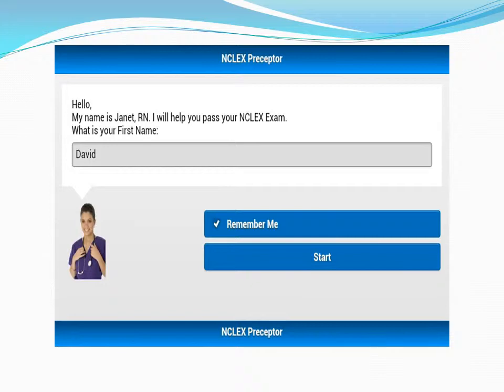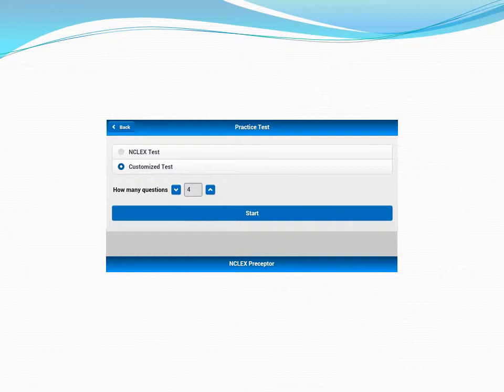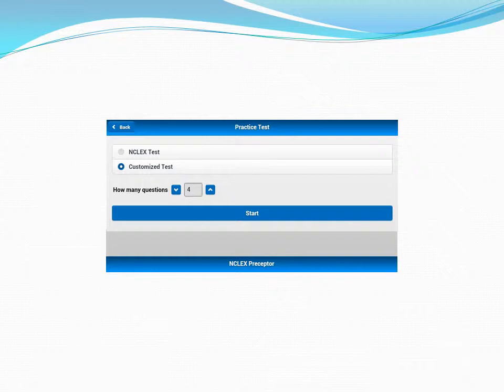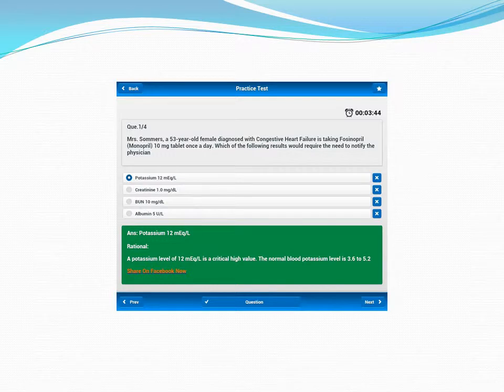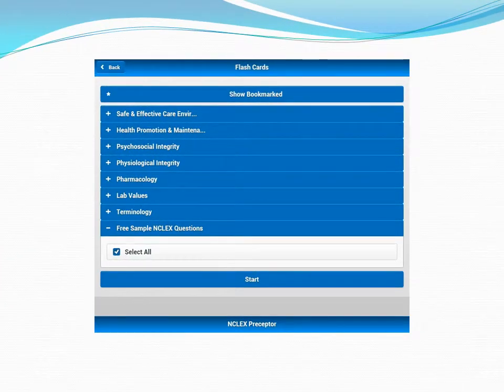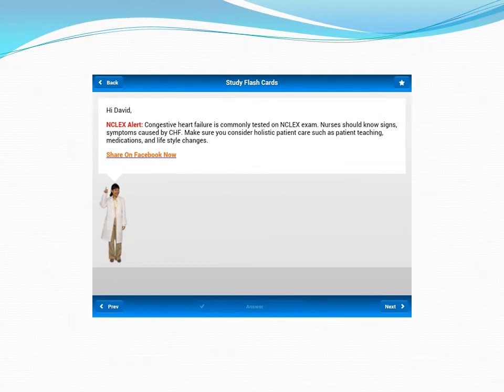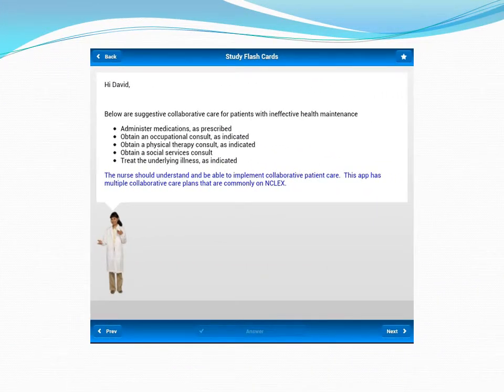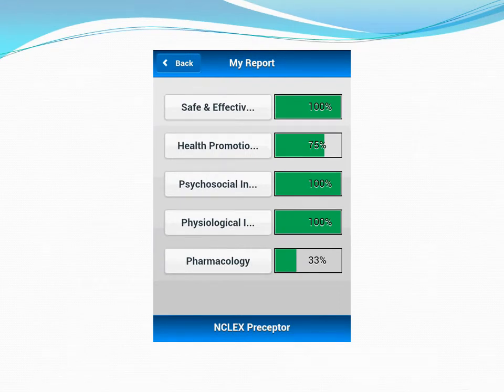NCLEX Questions Mobile App Review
NCLEX Questions Mobile App Review and Demonstration.  Free NCLEX Questions to help nursing students pass NCLEX RN exam.